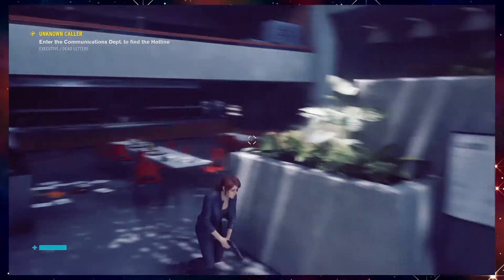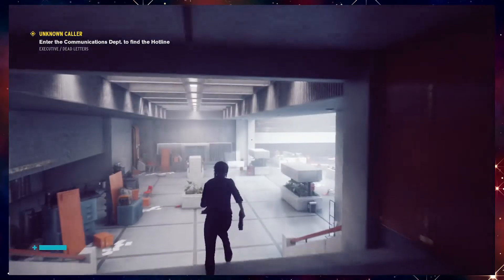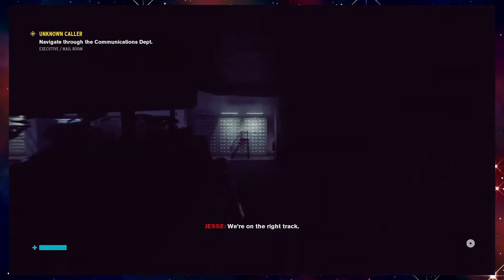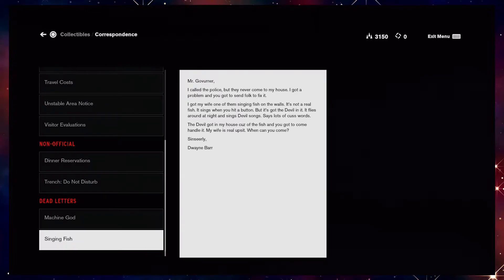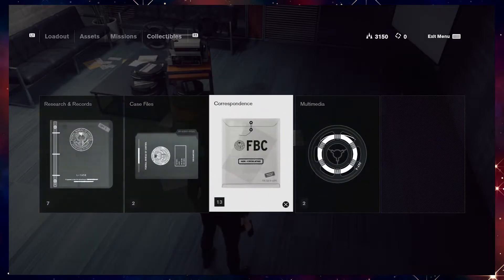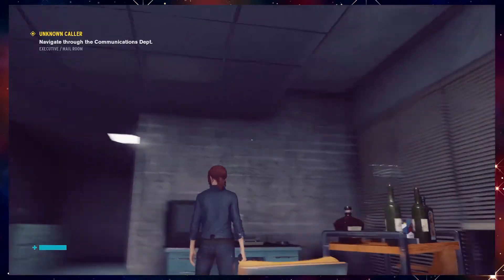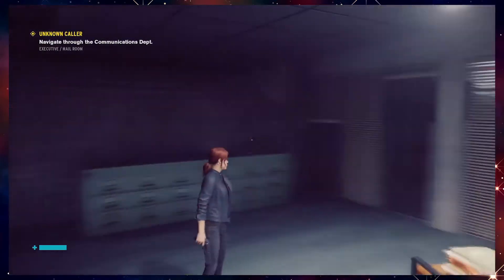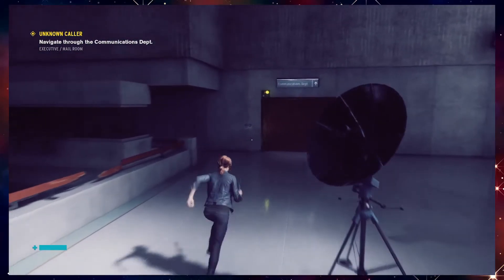CONTROL | 3 | Join The Threshold Kids! | Luka Plays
Buy Control on the Epic Games Store, PSN, or the Xbox Store!

Luka Étoile is a transwoman living in the Canadian midwest, playin' games and yellin' about stuff. Guaranteed two videos a day, every day, primarily covering indie games!